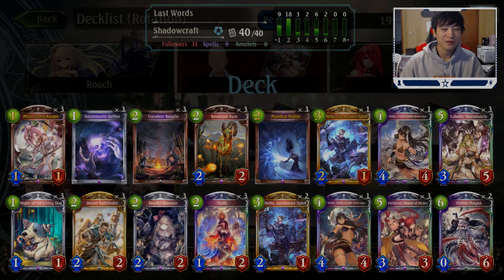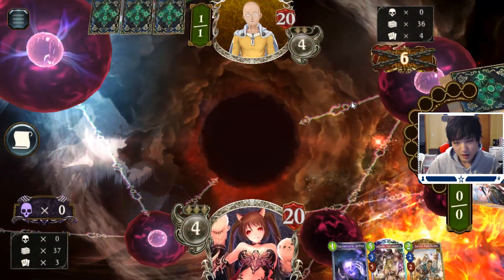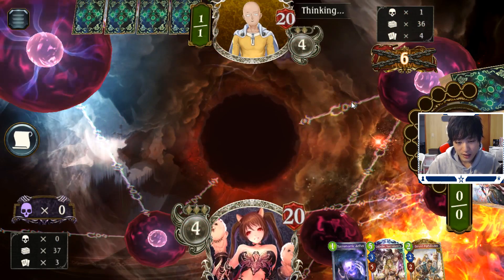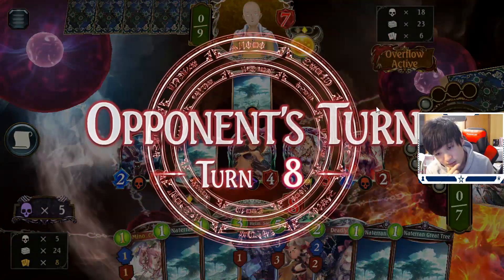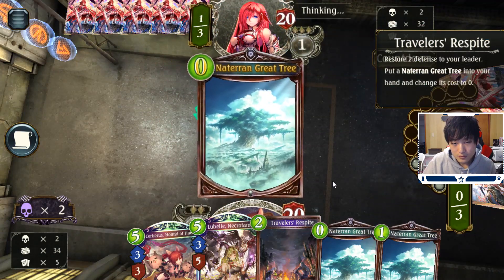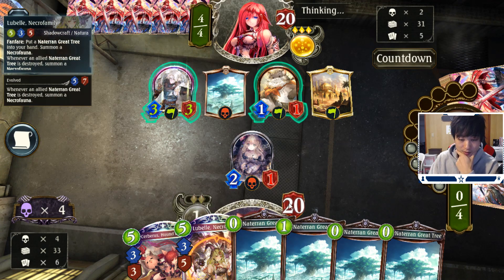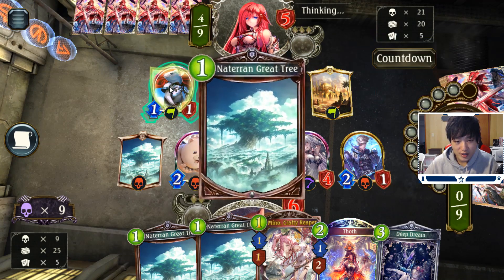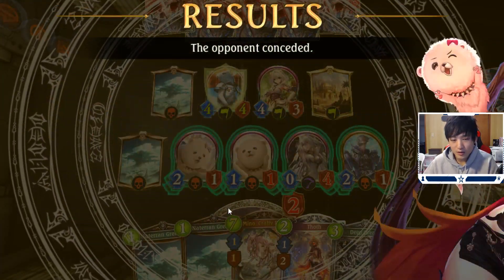Thoth's Last Words (Natura Shadow) | Rotation | Deck + Gameplay 【Shadowverse】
Deck and gameplay of a pretty powerful midrangey Natura Shadow!